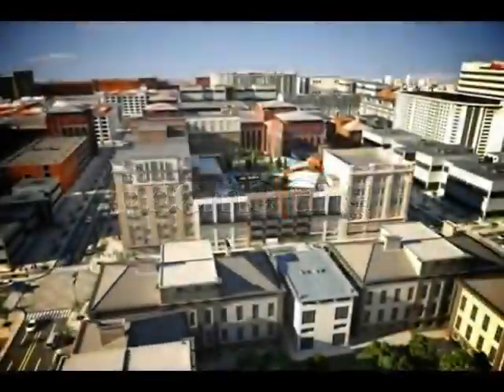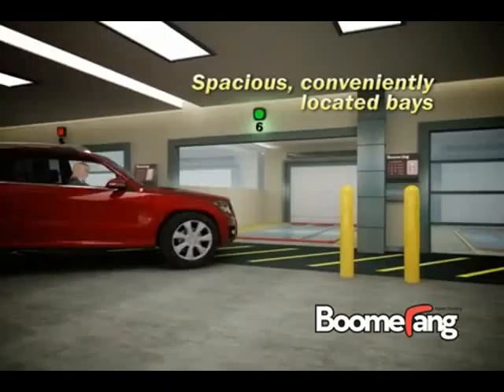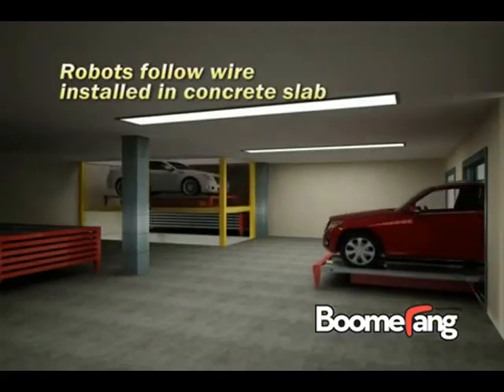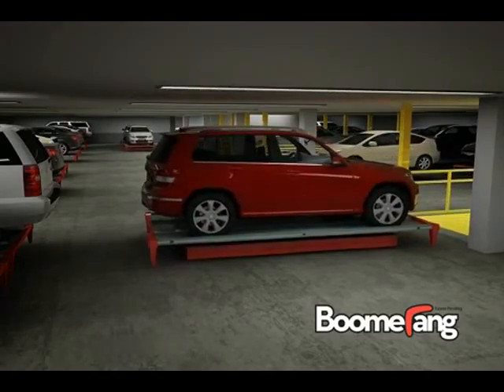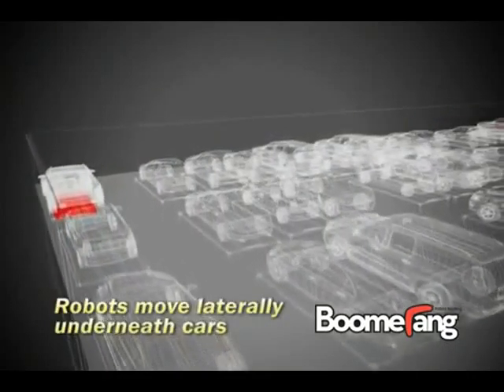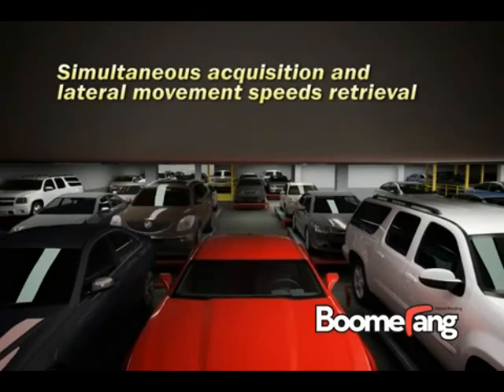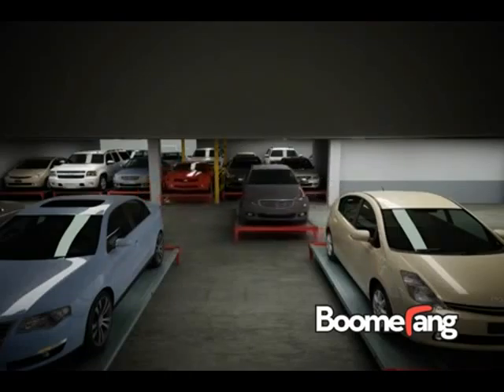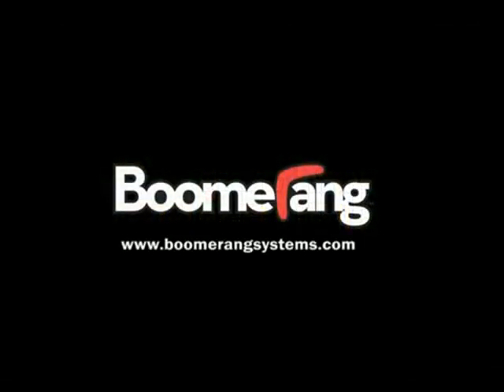Miami Real Estate, Недвижимость Майами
Should you require Corporate Relocation assistance, you are at the right place.  Here at Red Square we have industry's best team to help you and your company to implement that transition.  South Florida became a very desirable destination for small and medium size businesses, demonstrating great level of success in this dynamic market all year around.  I will be delighted to assist you with your next Commercial project.  I also can help you find the home of your dreams, sell your property, and get started with your mortgage. My knowledge of the local area and market will be valuable in helping you find the right home.